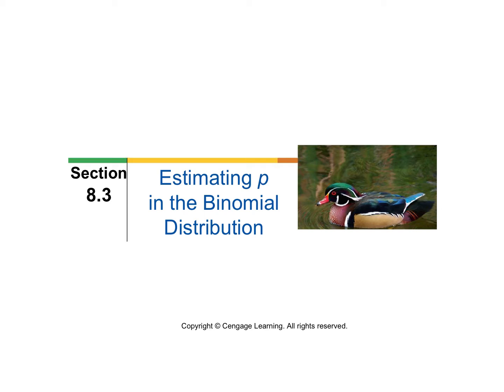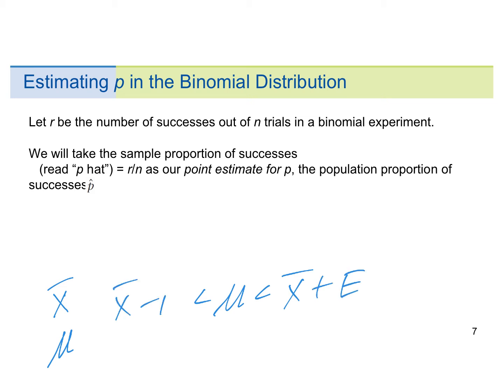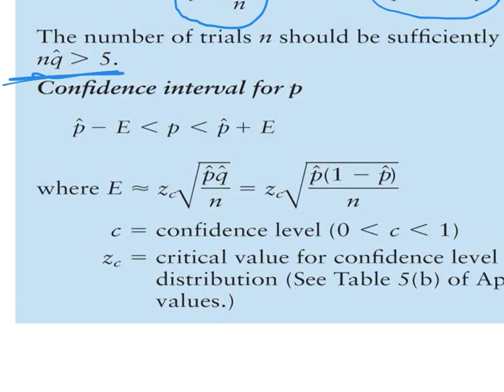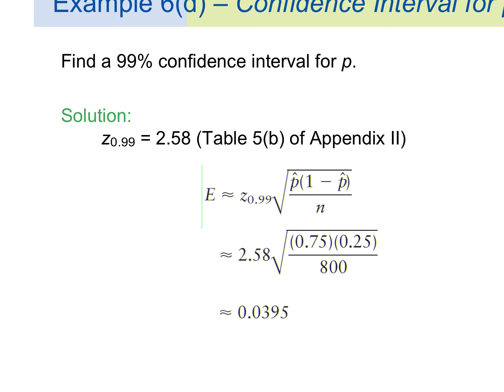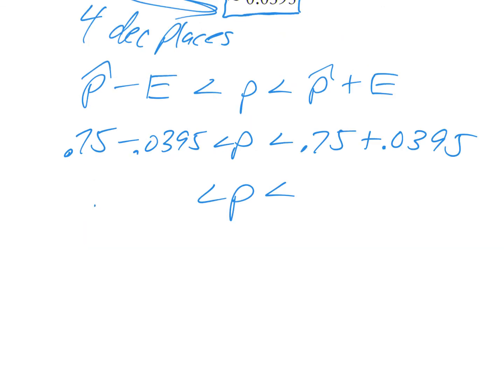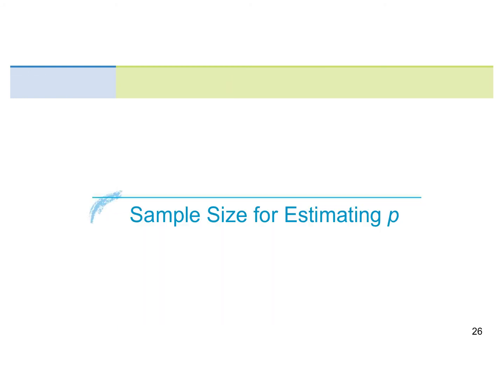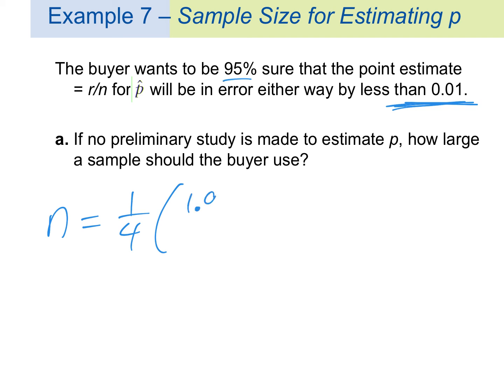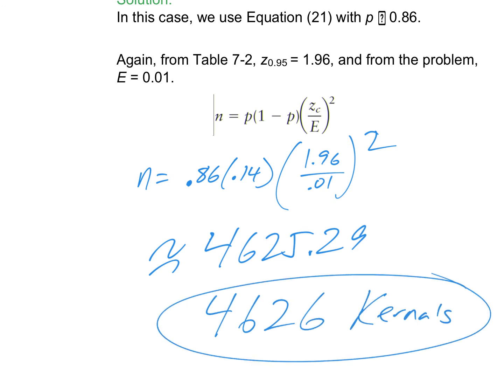Hon Stats Ch. 8.3.mp4